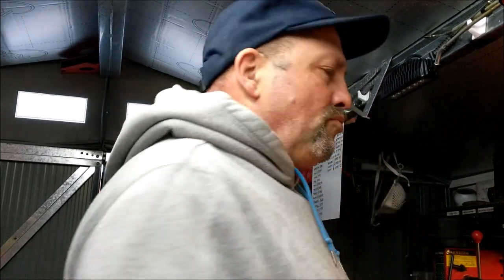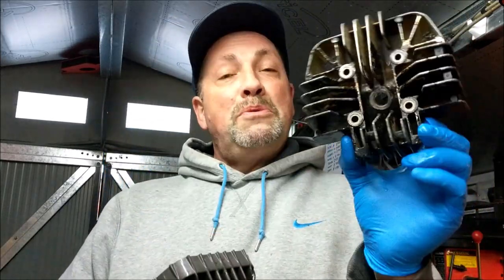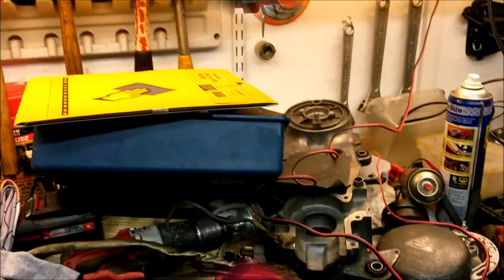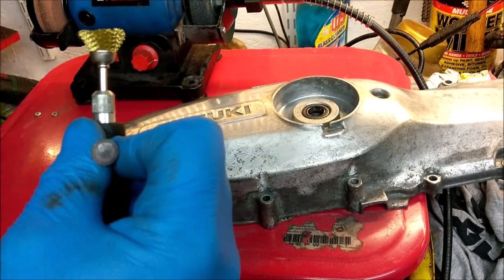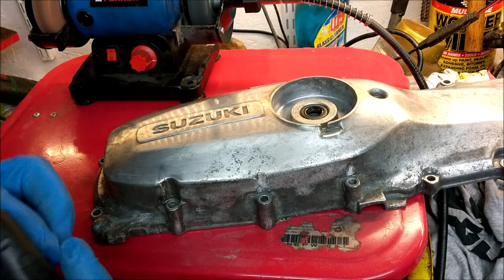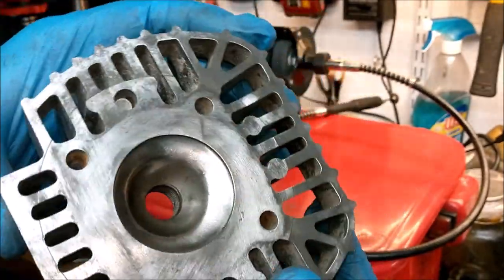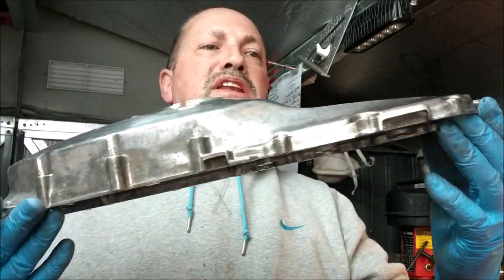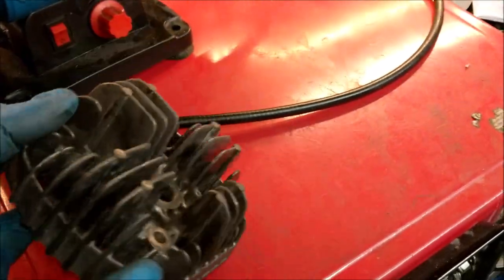Suzuki FZ50 Restoration Episode13....to polish or not to polish the engine?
munching my way through the engine now, its such a simple little thing.  polish or paint? that is the question.